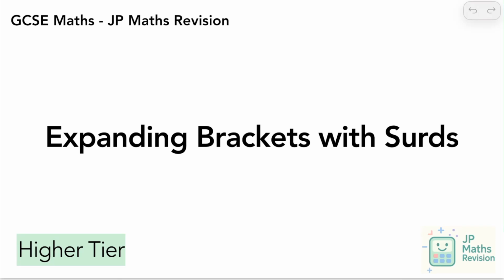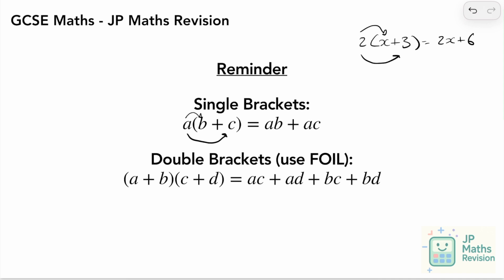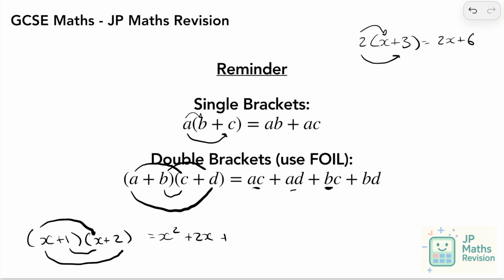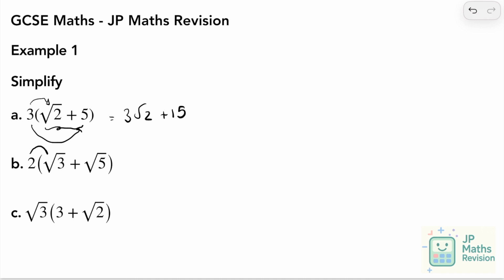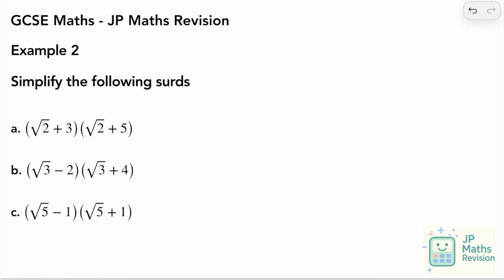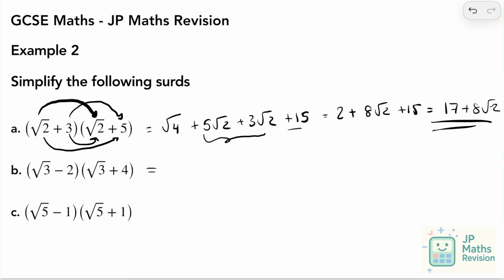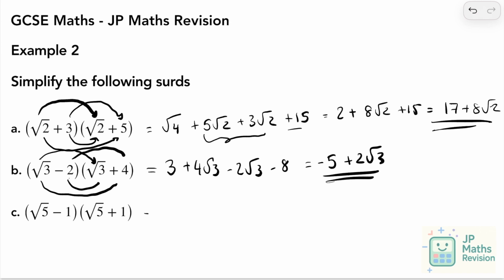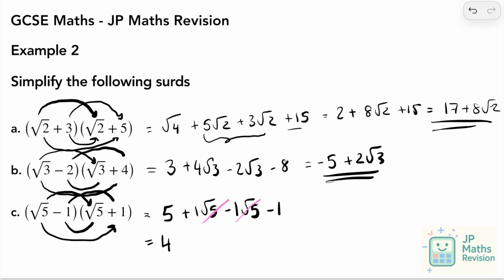Expanding Brackets with Surds | GCSE Maths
Learn how to expand brackets with surds in this clear, step-by-step GCSE Maths tutorial.

In this lesson, you’ll learn:
✔ How to expand single brackets involving surds
✔ How to expand double brackets with surds
✔ How to simplify your final answer correctly
✔ Common mistakes to avoid in exam questions

This video is ideal for:
• Higher Tier students working with surds
• Revision before exams and assessments

I’m a qualified UK maths teacher and tutor, creating clear, structured maths lessons to help students build confidence and achieve top grades.

📚 New GCSE Maths videos uploaded regularly